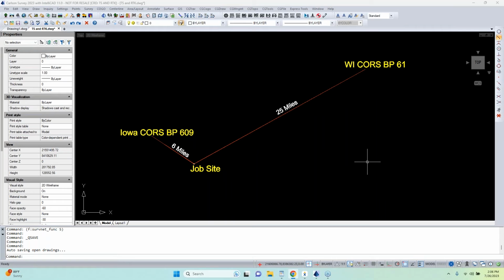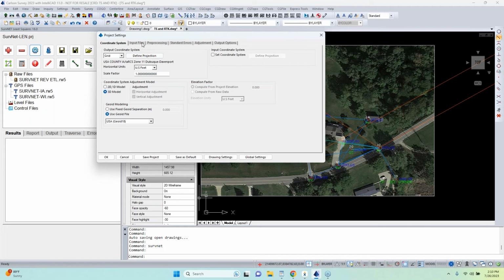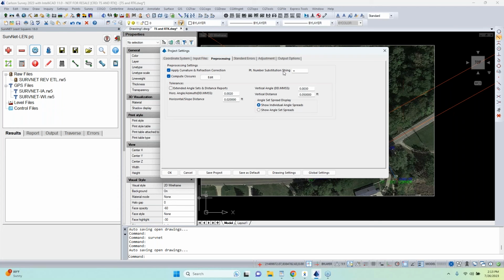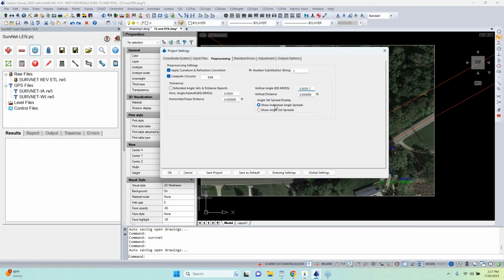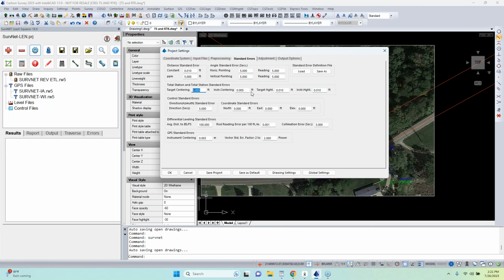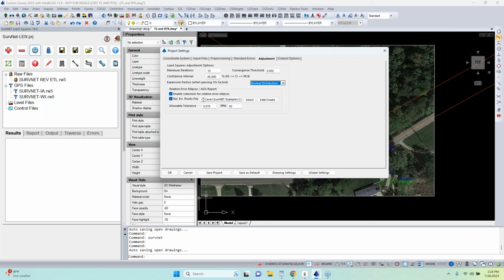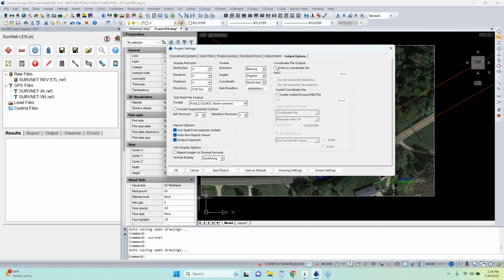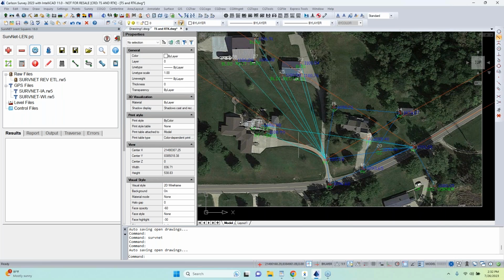Least Squares Fundamentals With Carlson SurvNet Video - 1